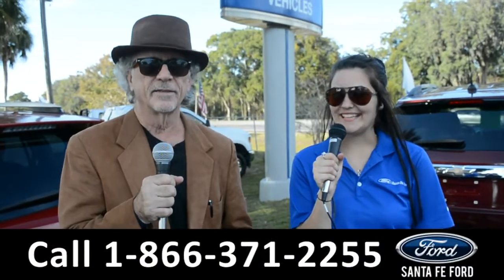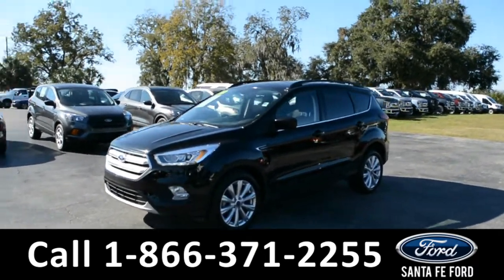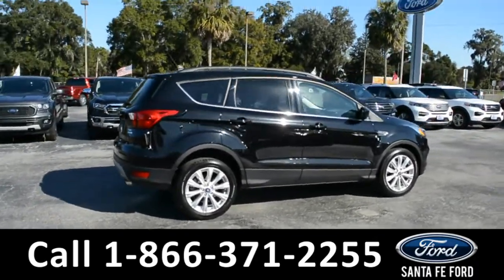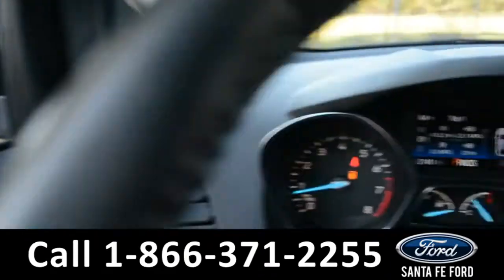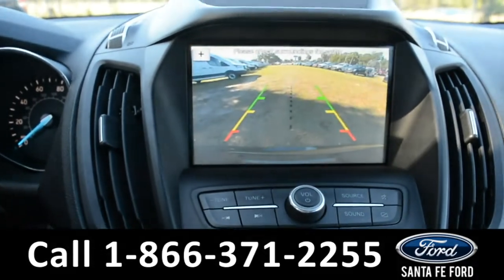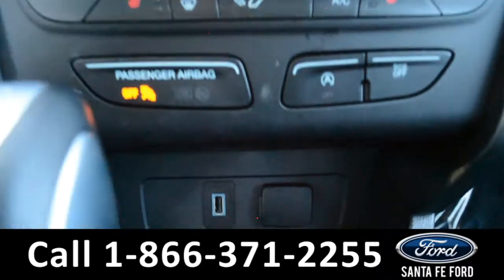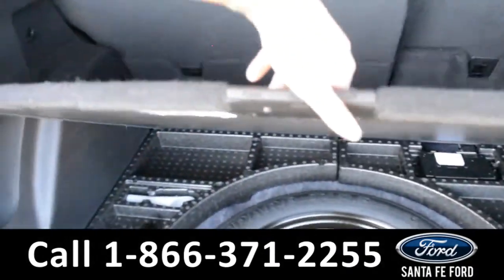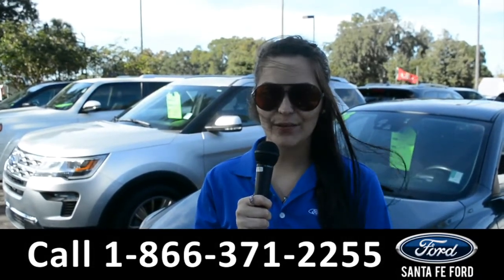Ford Escape Alachua Gainesville Fl 1-866-371-2255 Stock# G-39856R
Ford Escape Alachua Gainesville Fl 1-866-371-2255 Stock# G-39856R Here's the LINK!

video videos Ford Escape Alchua Gainesville Fl